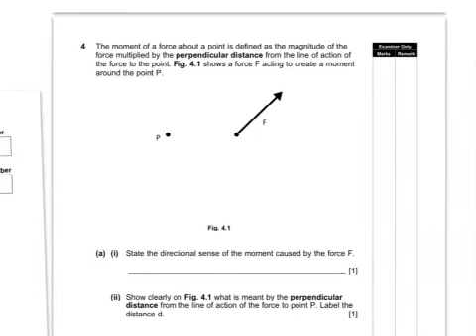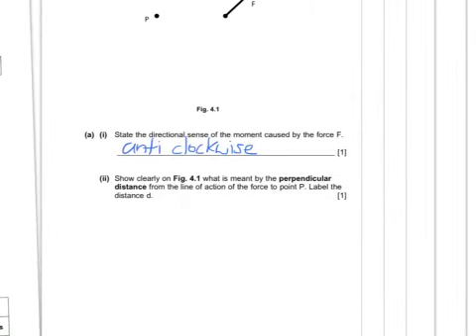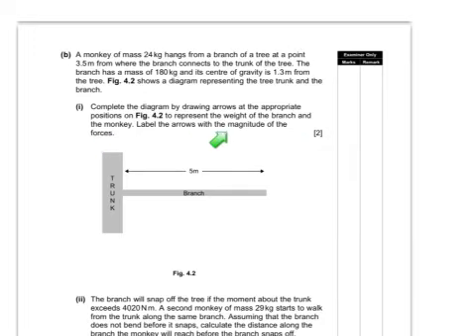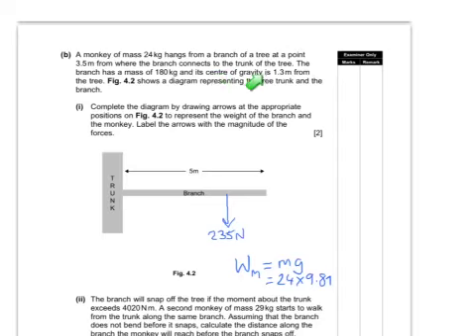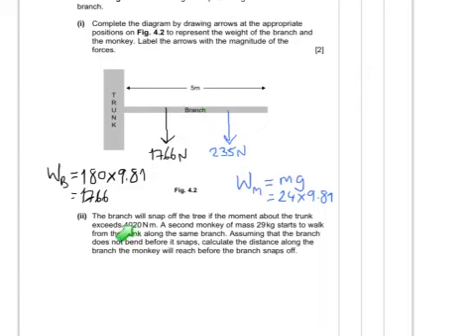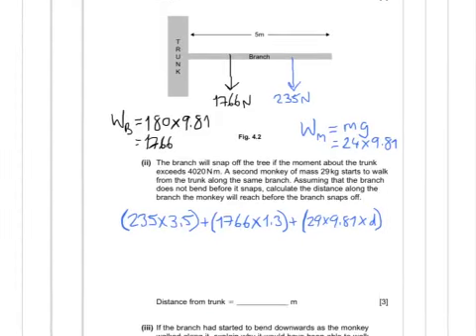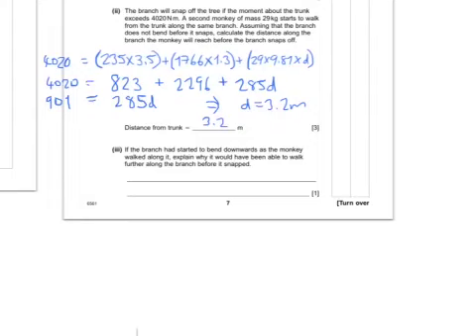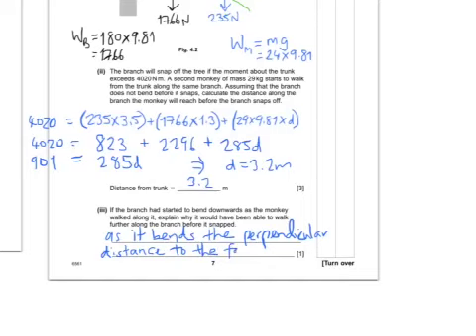AS 1 Physics June 2011 Q4 (moments)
Yet another exam solution walk-through